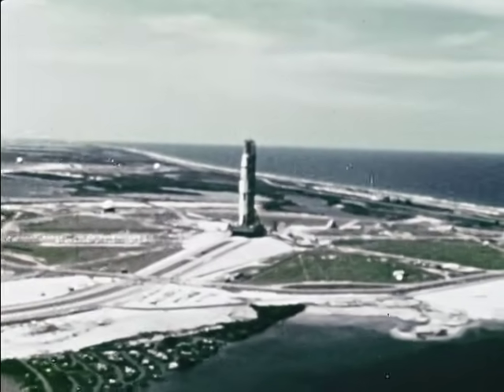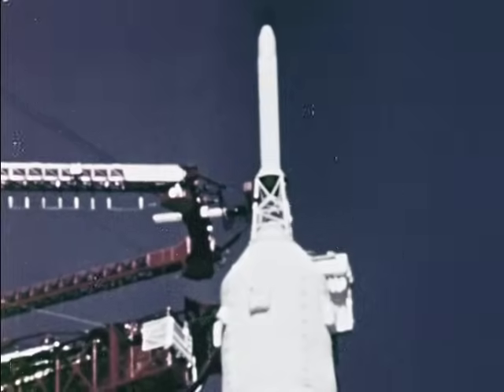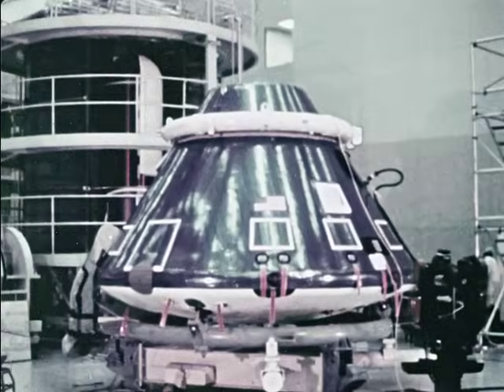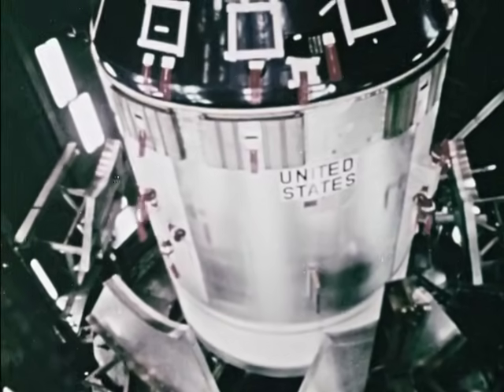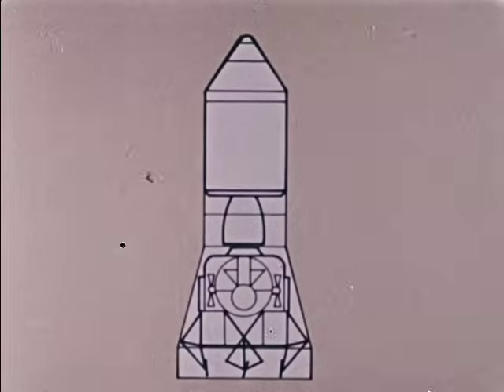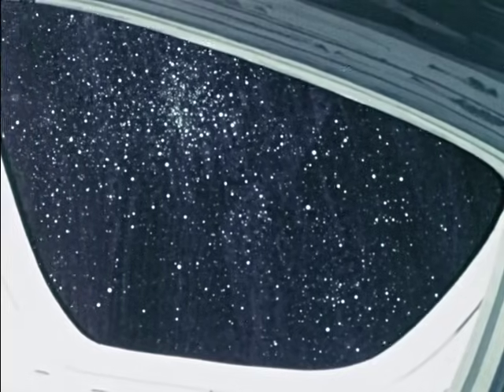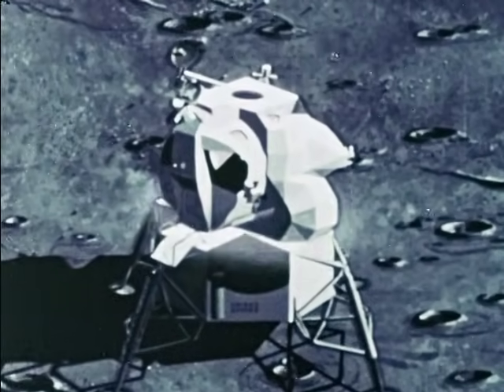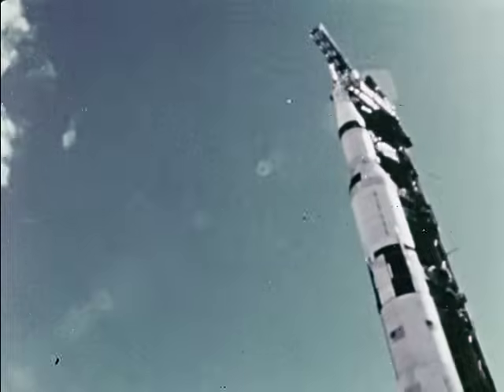Apollo Recovery (1969)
Presents various plans and techniques used for recovery of the Apollo spacecraft. Describes the joint efforts of the National Aeronautics and Space Administration and the U.S. Dept. of Defense forces in covering primary and secondary recovery zones.